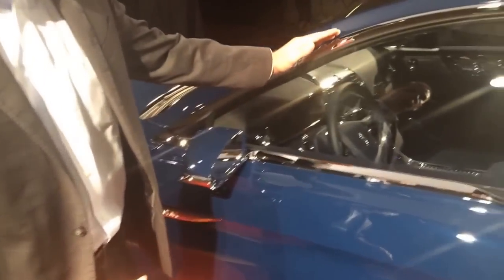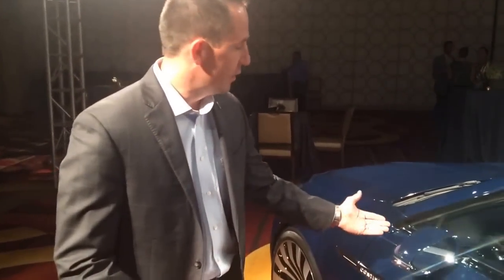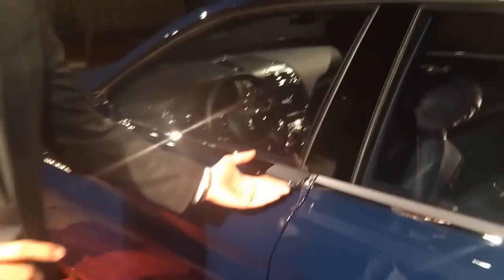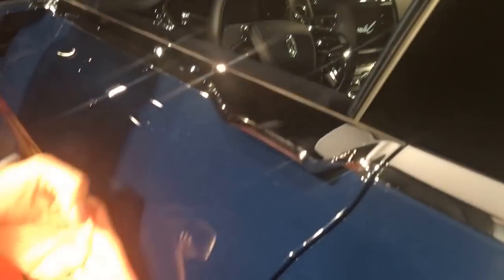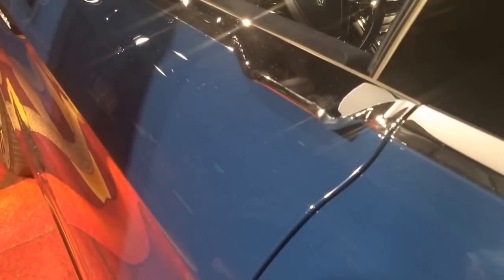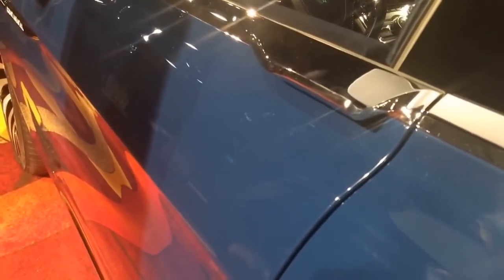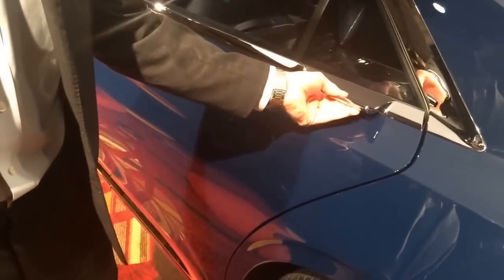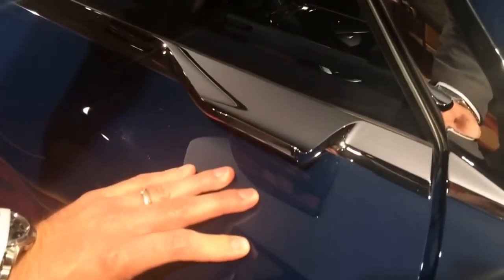Introducing The All New 2016 Lincoln Continental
Touring the all new 2016 Lincoln Continental concept car. In showrooms in 2016.   Our very first time sitting inside a concept car.